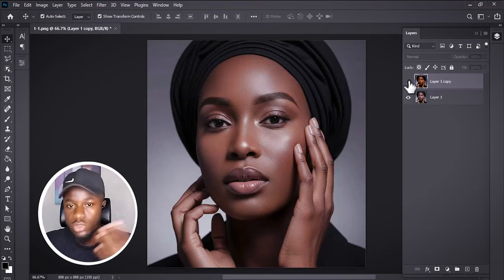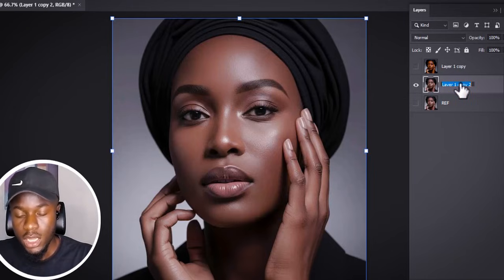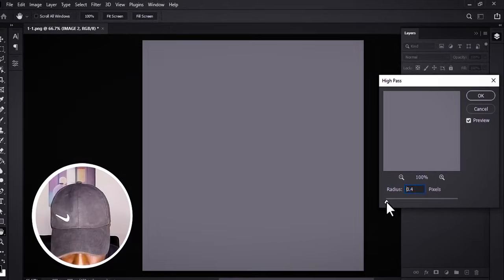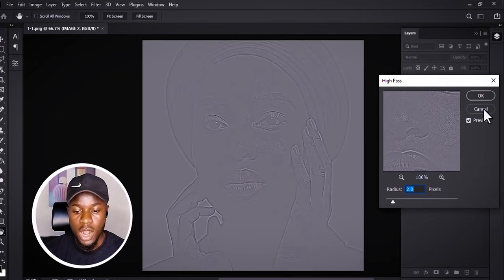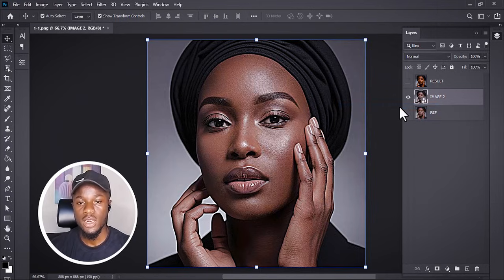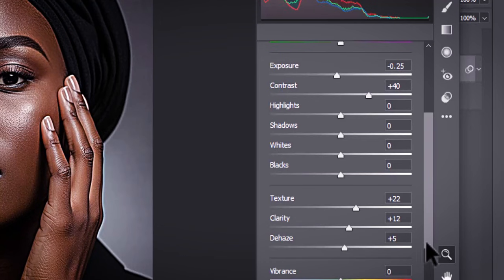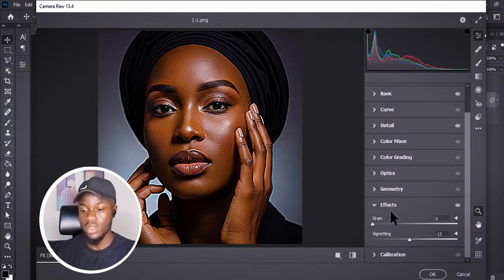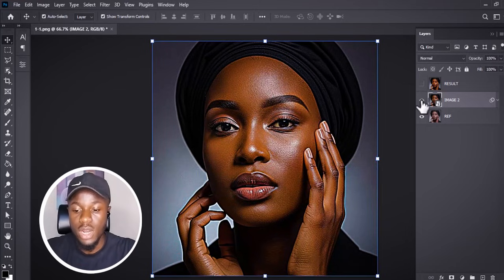How to Sharpen Image & Enhance Skin Tone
Want to take your photos from dull to stunning?  In this Photoshop tutorial, I’ll show you step by step how to sharpen your images and enhance skin tones for a professional, polished look. Whether you’re editing portraits, product shots, or creative designs, these techniques will help you achieve sharp details and natural-looking skin every time.

🔥 Perfect for beginners and intermediate designers looking to improve their Photoshop skills.
💡 Learn quick tips that save time and give your edits that high-end professional touch.

✨ Stay creative, and let’s grow together!